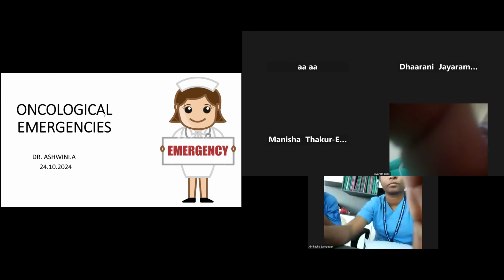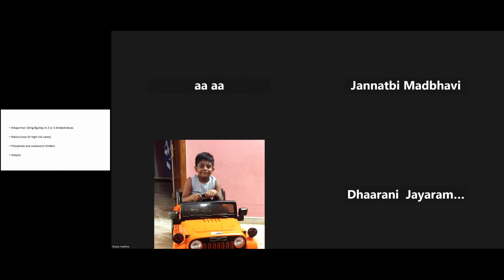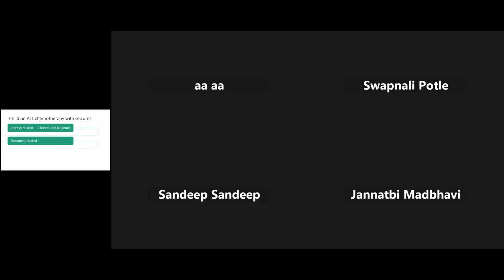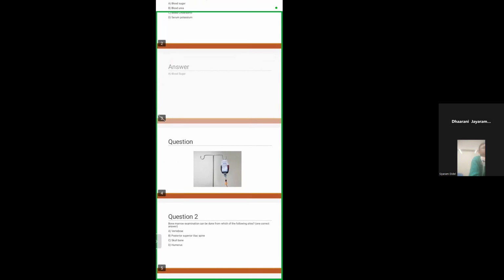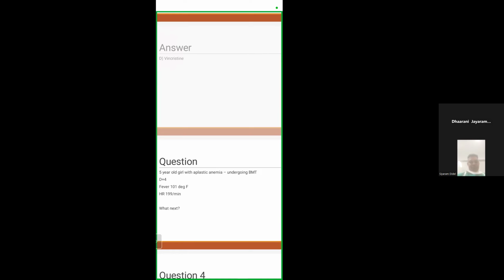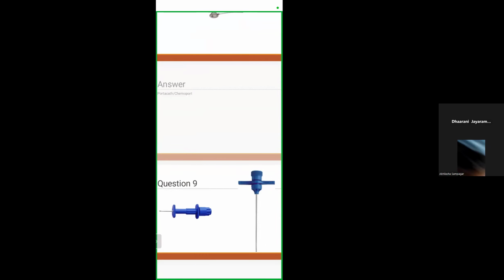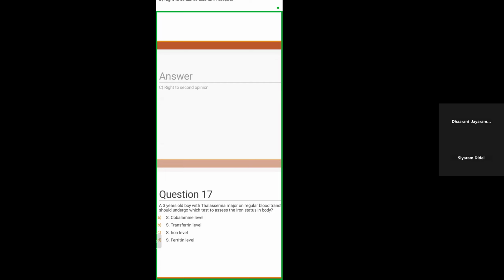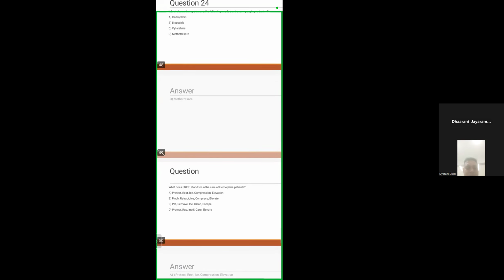Emergencies in PHO